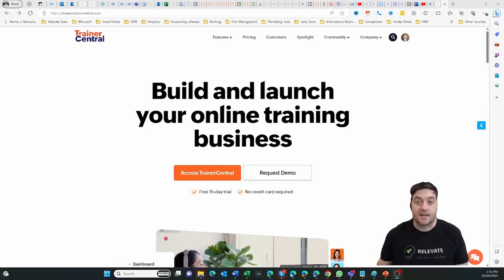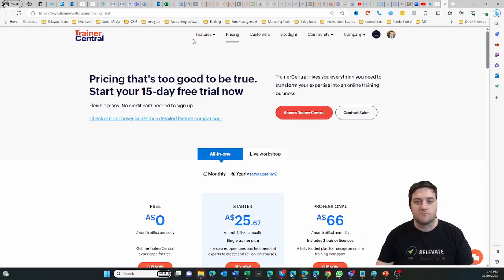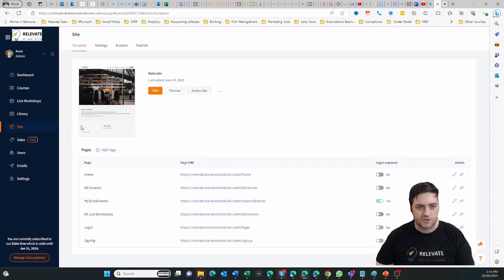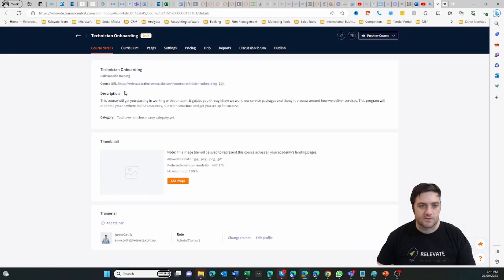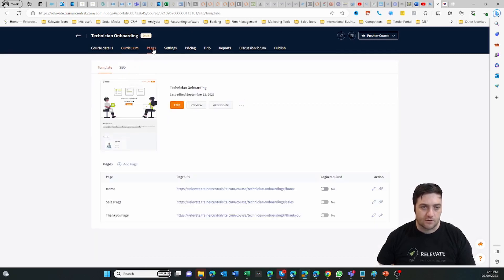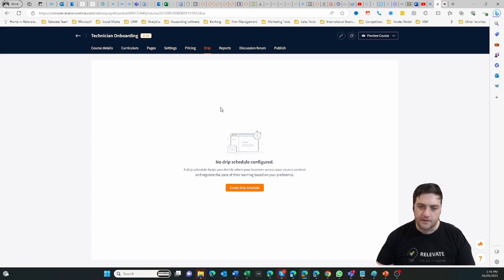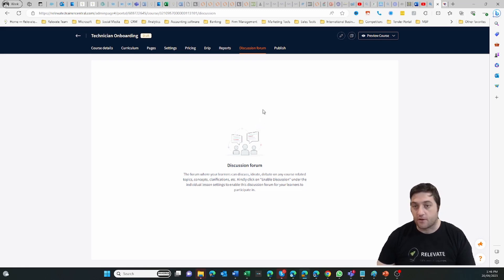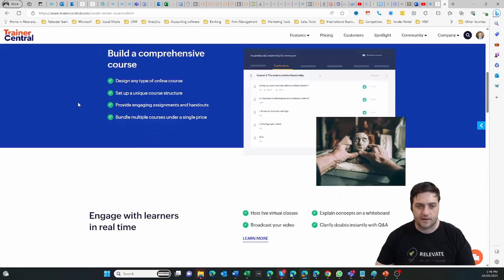Trainer Central Walkthrough - Zoho's Online Course Platform.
Trainer Central is Zoho's answer to Thinkific and Teachable. Where the market incumbents are becoming more expensive, Trainer Central is making course creation software more accessible. It is based on Zoho Showtime and can be displayed as an app inside your Zoho One. It is a great platform for anyone starting out with building online courses.

Join the free Relevate Community and get in dept guides, tips, tricks and tutorials on how to grow your business with digital skills and technology

The Relevate Group is a Global Digital Transformation Services Group with offices all around the world and a number of sub brands and subsidiaries.

We help business owners find software tools, tips and tricks to help them get their life back. We delve into the deeper concepts of gaining a strategic advantage. For example using knowledge management to empower your staff and free up more high level headspace rather than constantly chasing your tail.